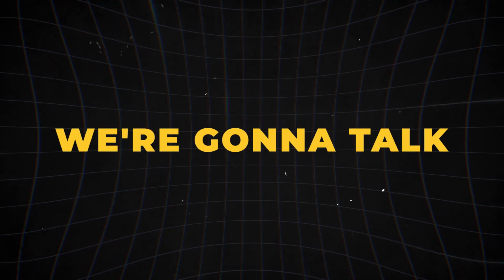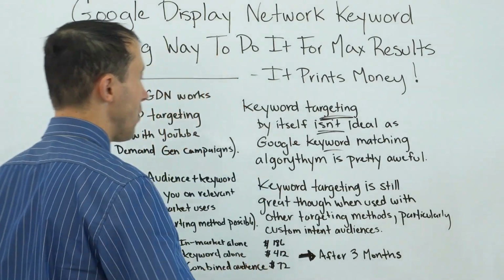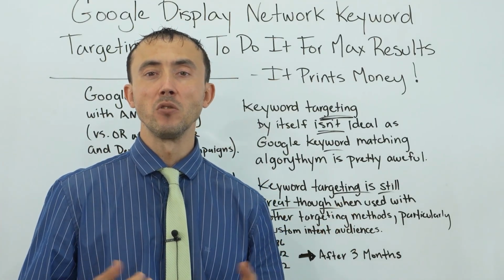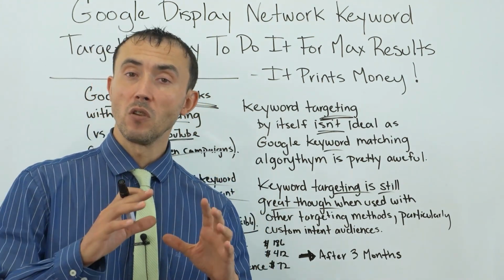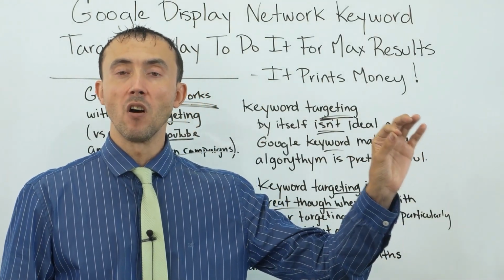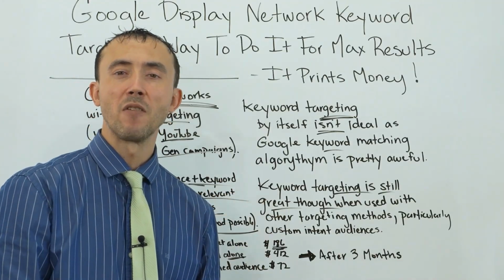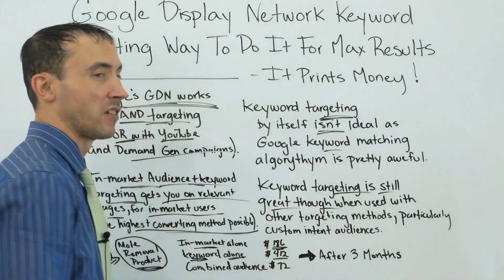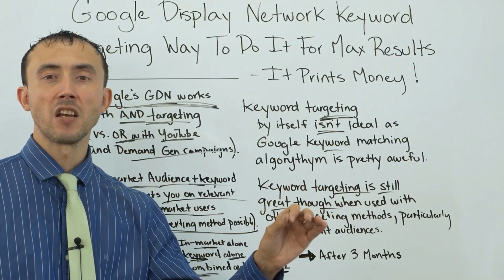🔑 Google Display Network ‘Keyword’ Targeting - Way To Do It For Max Results (It Prints Money!) 💰🖥️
Most people only waste money on Display campaigns—because they don’t know about keyword targeting yet. 😩💸

Keyword targeting done right gets you on the exact pages where people are looking for your products/services already. 📄🔍🛒

Here’s how to do it like a pro. 🎯💼

Timestamps:
0:00 Intro
1:12 Targeting People
1:53 Keyword Targeting With Google Display Network Campaigns
4:10 Keyword Targeting is Still Great
8:38 Google's GDN Works With and Targeting
10:12 In-market Audiences + Keyword Targeting Gets You on Relevant Pages